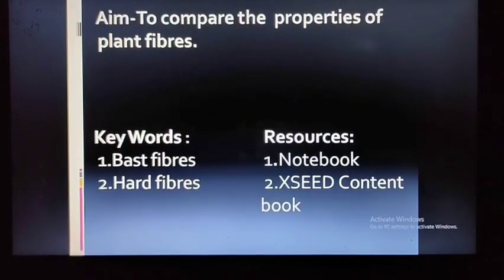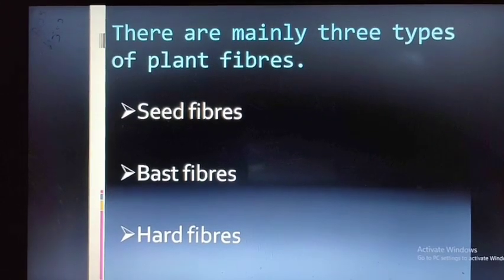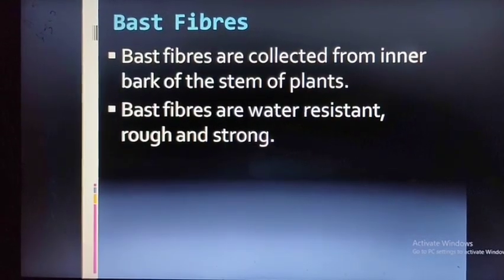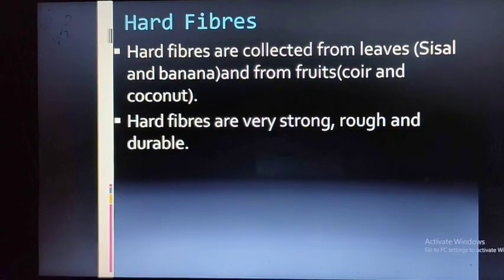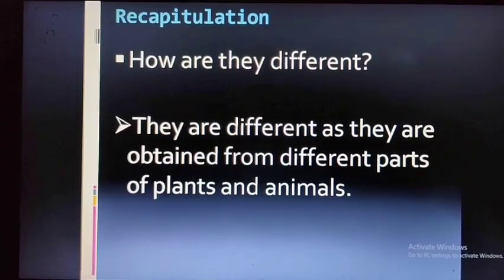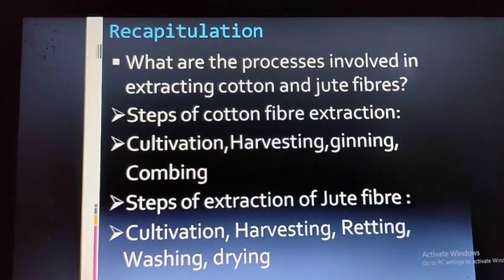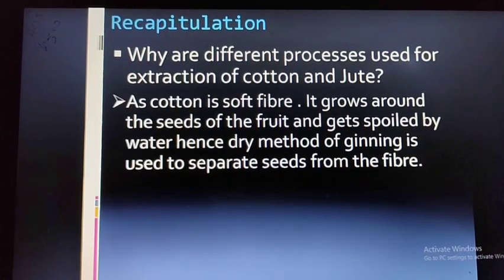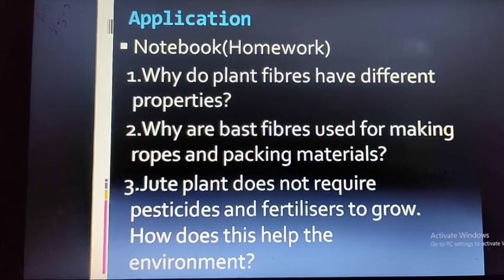Fibre to Fabric Science 6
Variety of fibres: Kinds of plant fibres